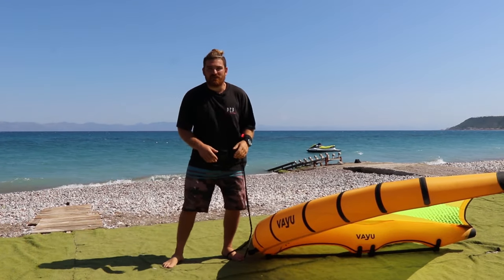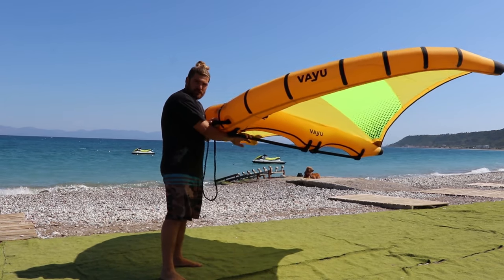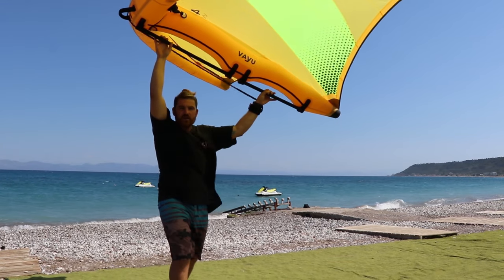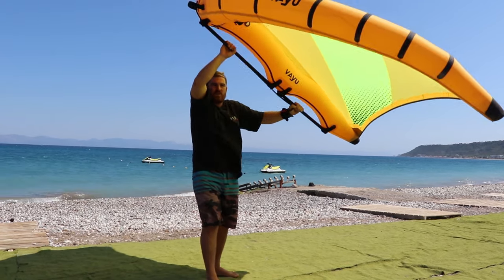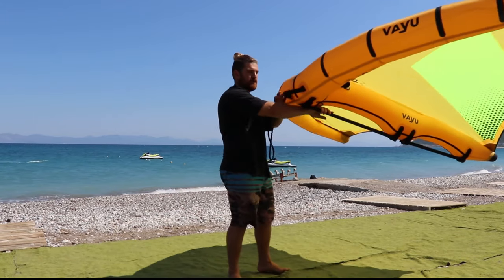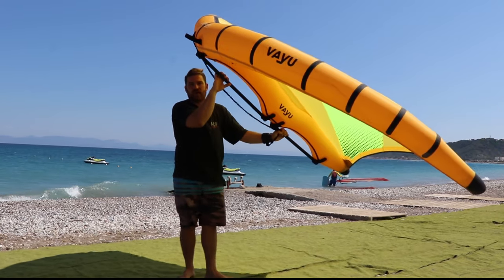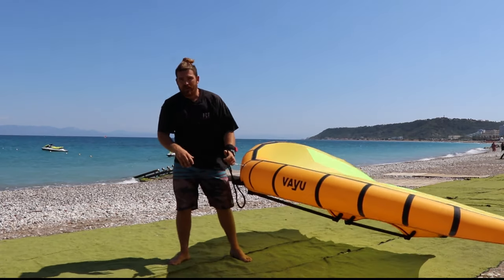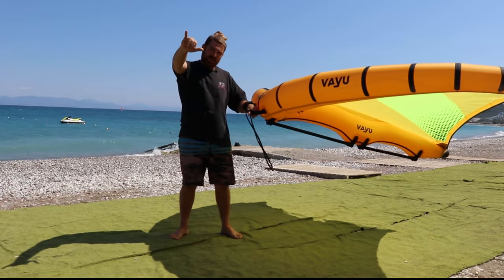How to wingfoil! Part 1 - WING CONTROL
We are back guys and girls with another video.

This time we are diving once more in the world of wingfoiling and taking a look into how to take your first steps.

Learning to control the wing in the early stages will greatly accelerate your learning process so make sure to perfect your wing control on the beach before going full force into the water.

I hope this video helps and sorry for the bad audio quality. The wind started early this season in Rhodes and it doesnt seem to want to stop, so I had to film in wind.